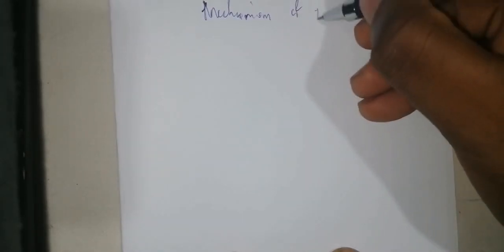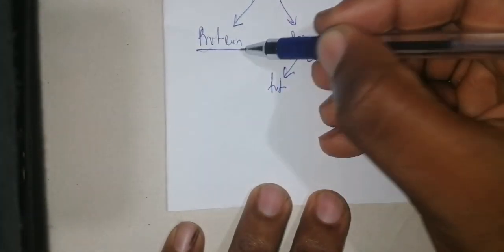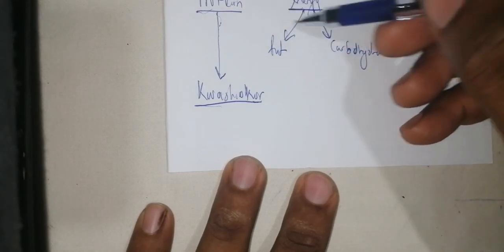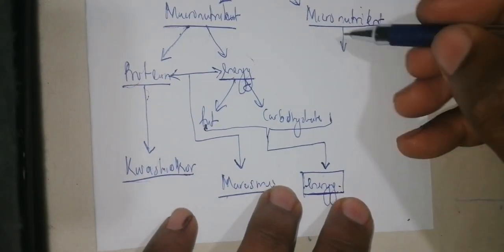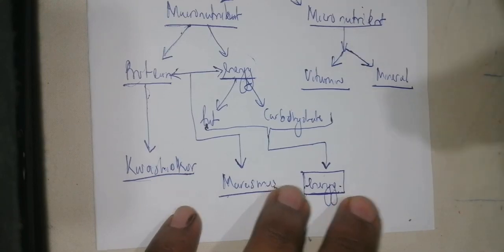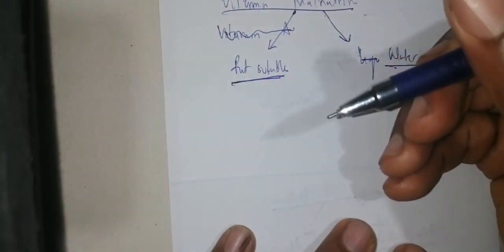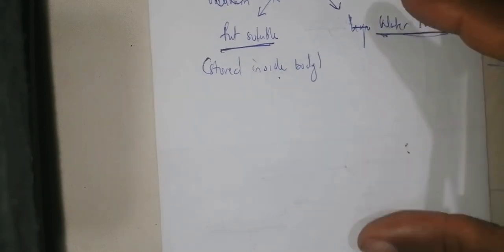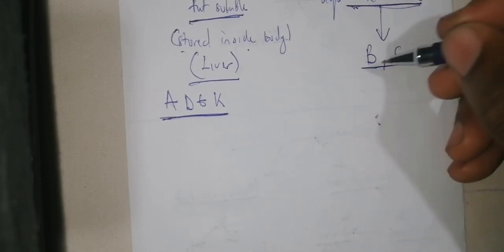SchrDbb_Mechanism of malnutrition